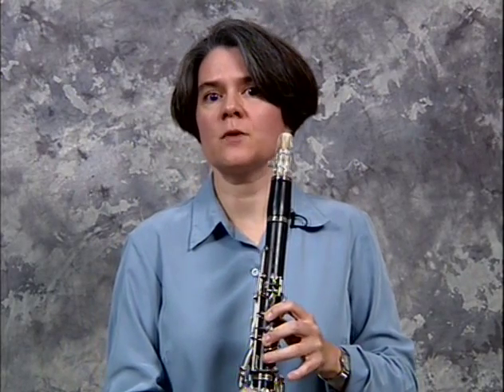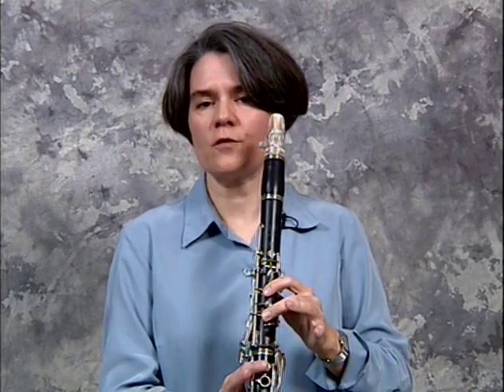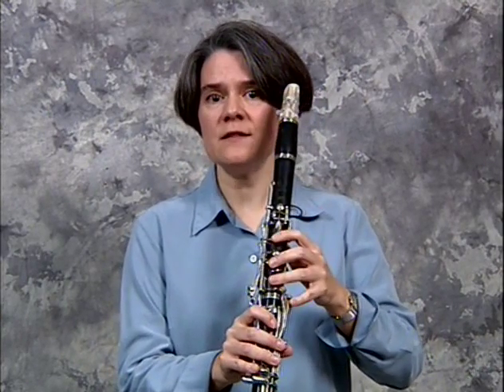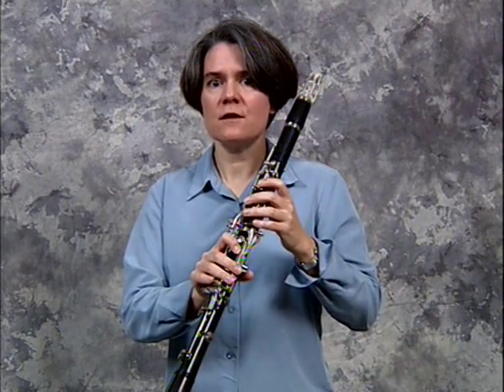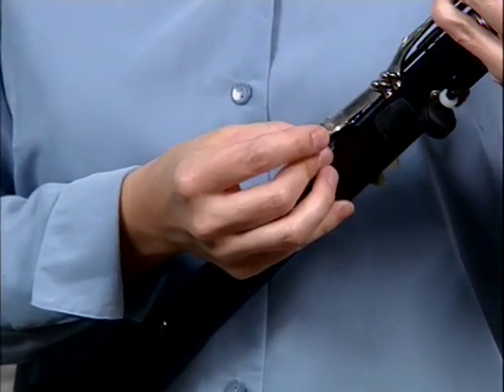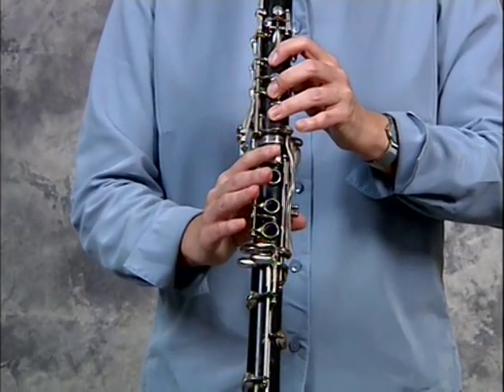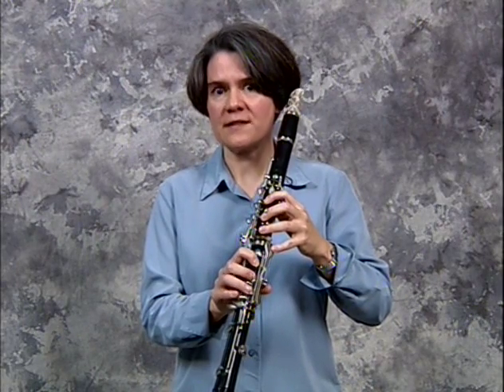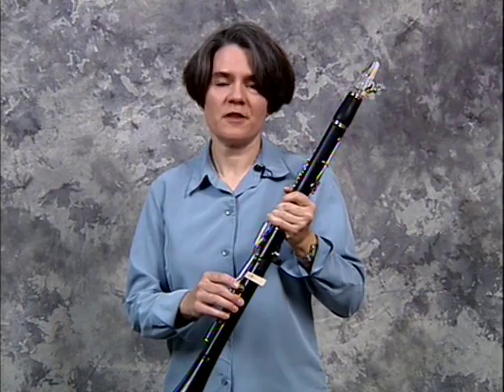Secret 17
Vintage Clarinet instructional videos by Michele Gingras, Distinguished Professor of Music at Miami University in Oxford, Ohio, based on her book "Clarinet Secrets" (2006 edition).